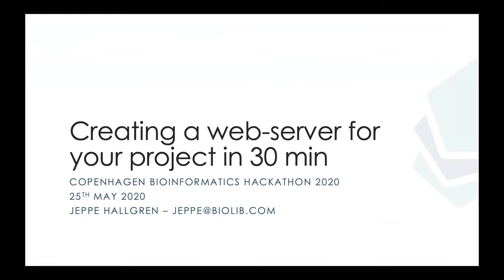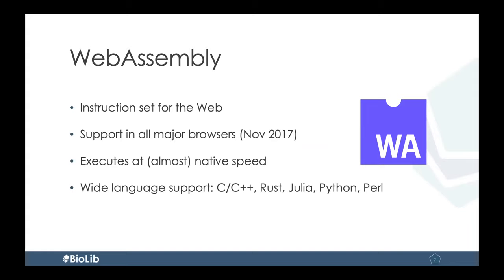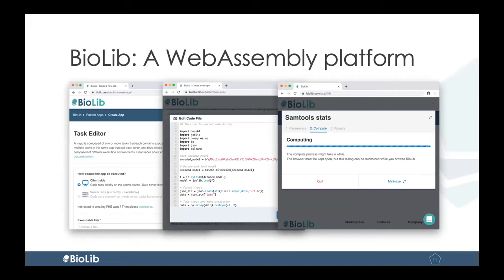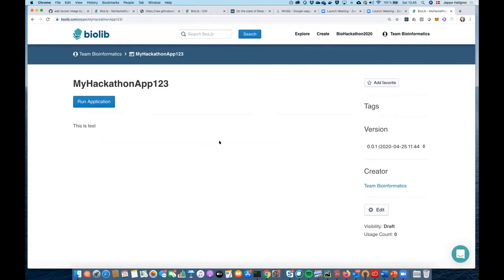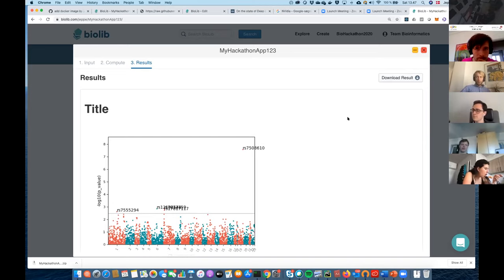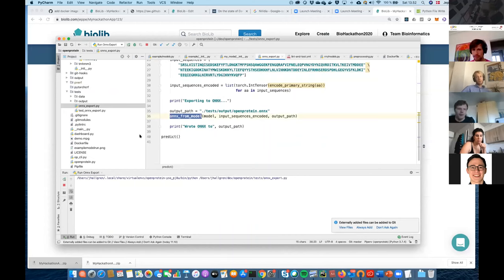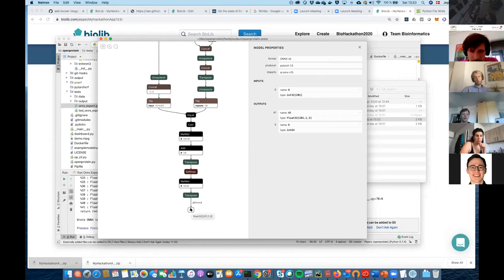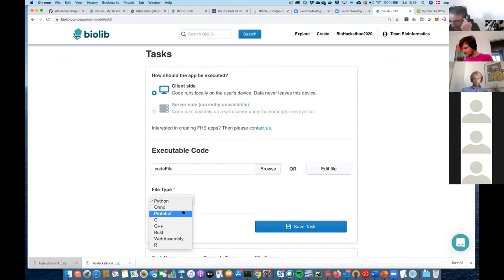Creating a Web Server in 25 Minutes or Less using BioLib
A workshop on using BioLib, a marketplace for secure bioinformatics applications that are running in your browser. Presented by Jeppe Hallgren, BioLib co-founder.

This workshop was presented at a 48-hour long online bioinformatics hackathon, that took place in April 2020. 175 students, developers, and data scientists from more than 20 countries have participated in the hackathon to solve one of the eight challenges provided by mentors from industry, startups, venture funds, and academia. The event was organized by CBioVikings Danish team of International Society for Computational Biology) and BioLib